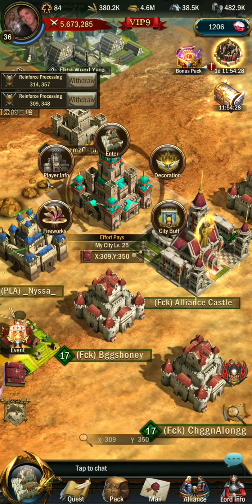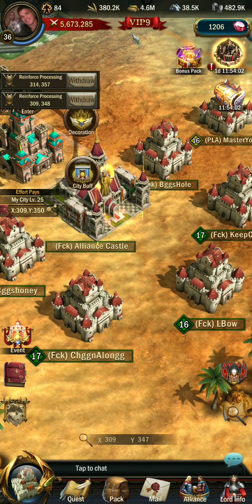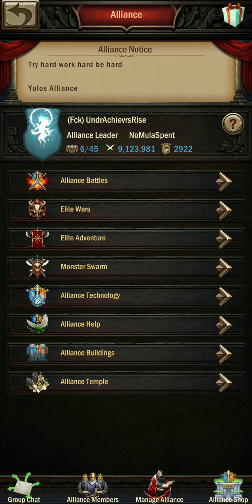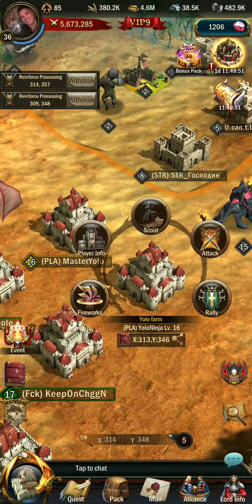216 Void war Trap setup: War and Order